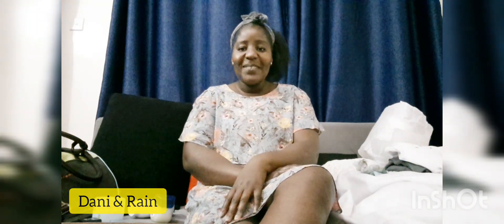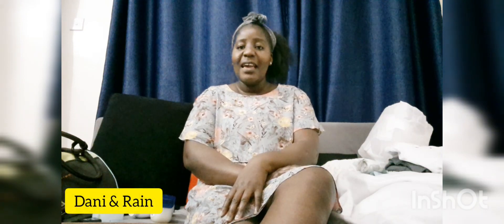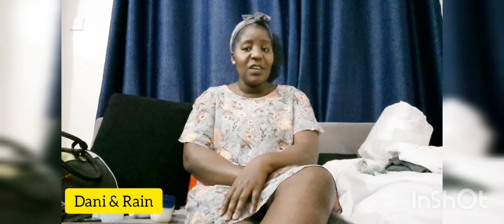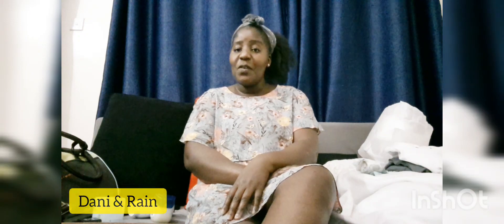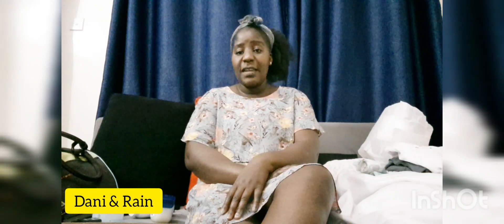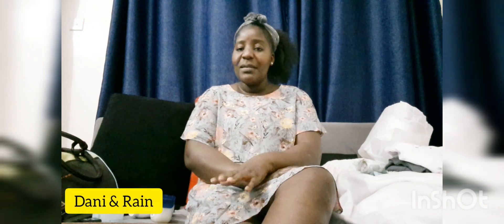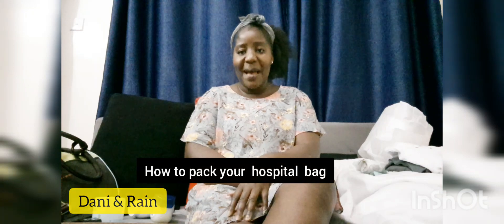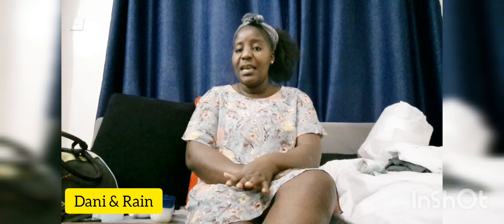what a new mum needs in her hospital bag